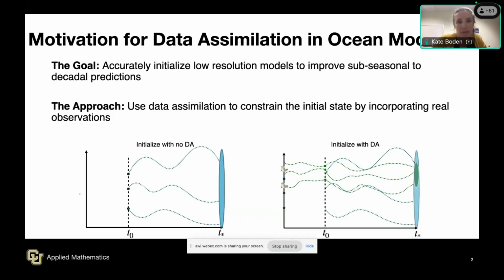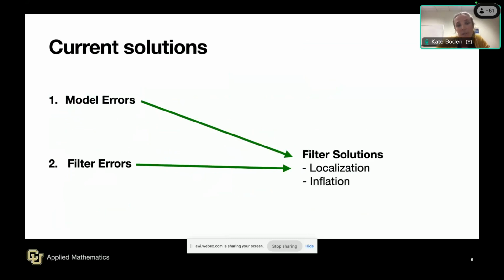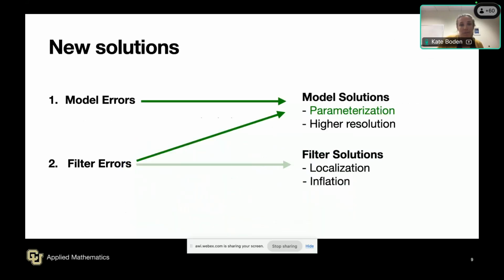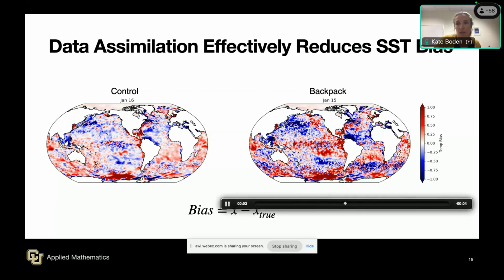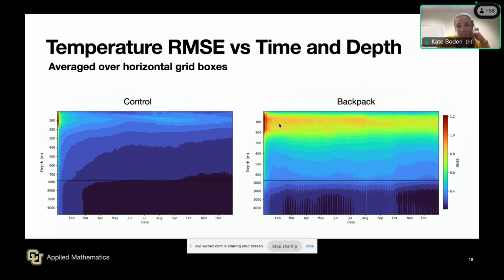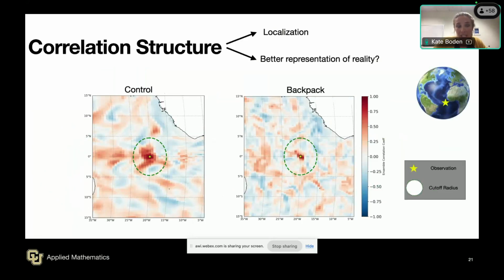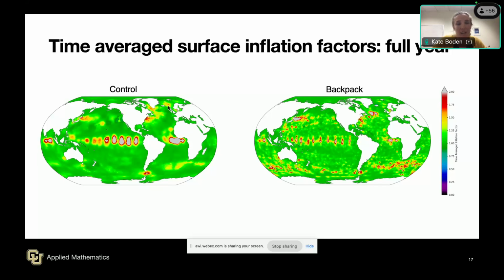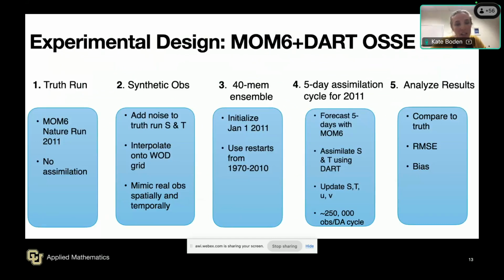ISDA Online March 2026 Ocean data assimilation Kate Boden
Effects of Stochastic Parameterization in a Global Ocean Model on Ensemble-Based Data Assimilation

Kate Biden, Ian Grooms